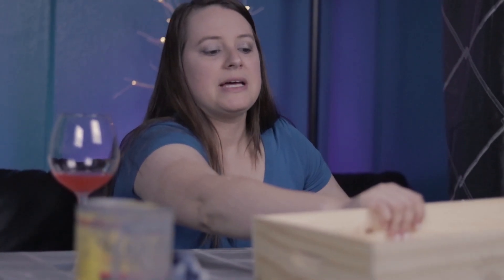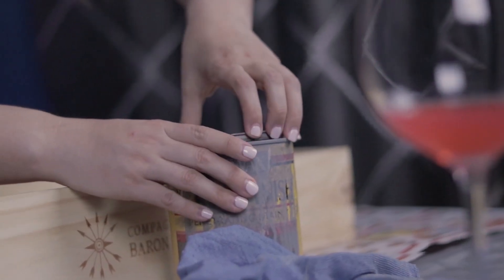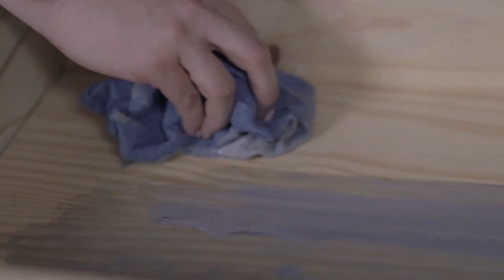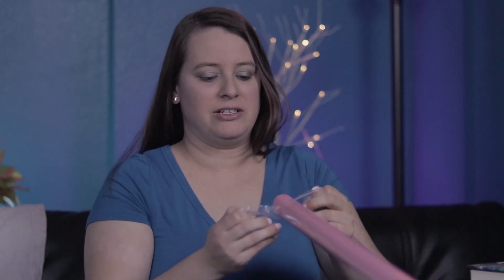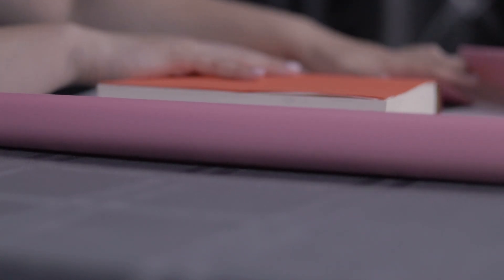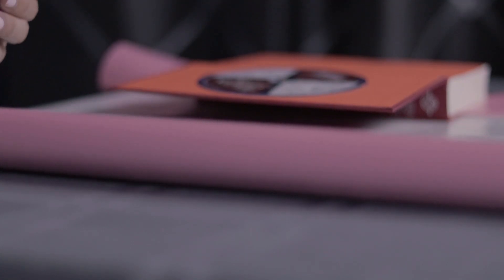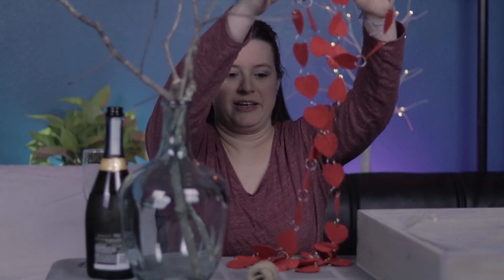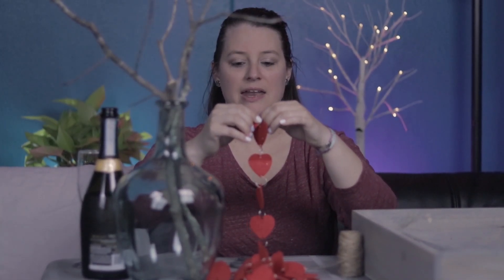Dollar Tree DIY - Valentines Day Farmhouse Table Centerpiece *NEW 2020*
Dollar Tree DIY Valentine's Day Farmhouse Table Decor. Want something beautiful to display for Valentine's Day? Try making this Dollar DIY Farmhouse centerpiece. Your friends and family will love it.